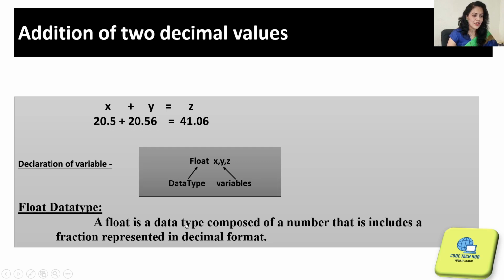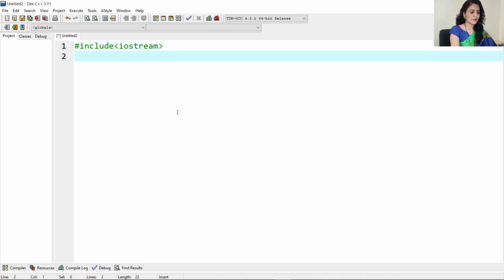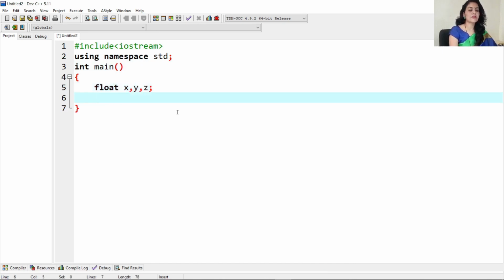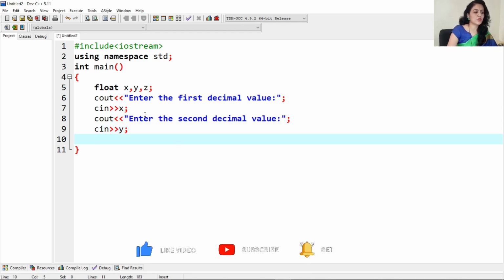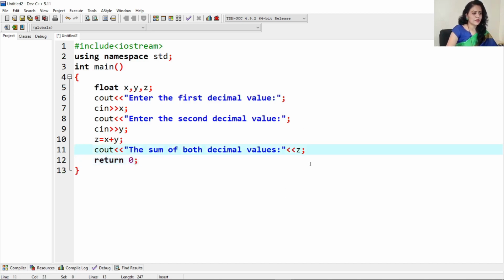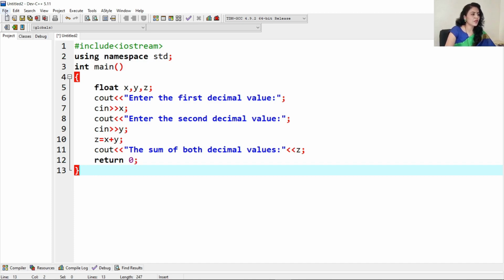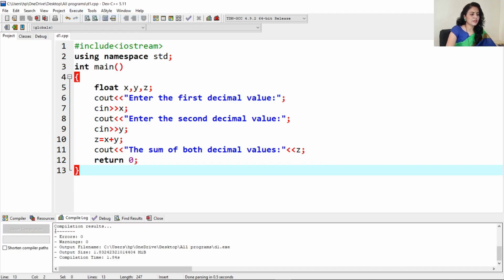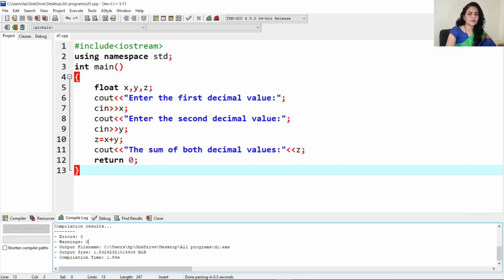Addition of two decimal values | C++ for Beginners | Code Tech Hub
In this video you will learn " How to add two decimal values in C++". This C++ tutorial for beginners will help you understand all the essential topics you need to know to learn C++ programming.

Below are the topics that will be covered in C++.

Manipulators
Control structures
Loops in C++
Arrays
Structure
Functions
Pointers
Classes
Inheritance
Polymorphism
Operator overloading

About this channel : CODE TECH is a YouTube channel, where you find all programing language videos in Hindi. I hope this videos will be helpful for you.